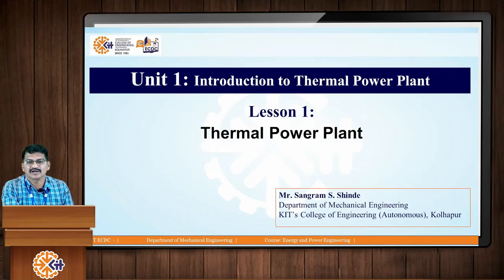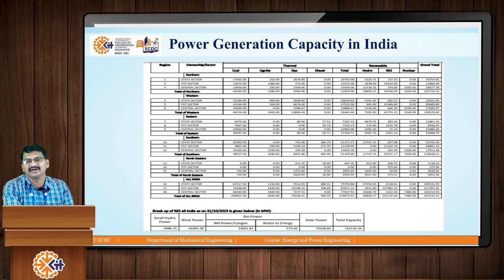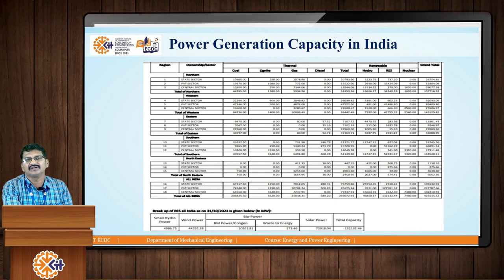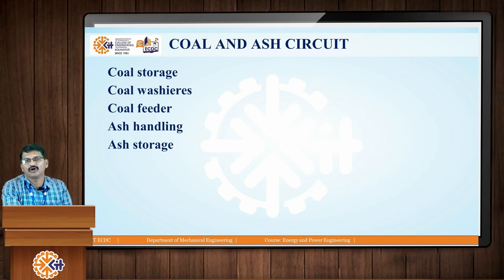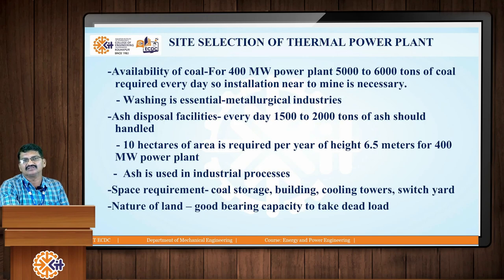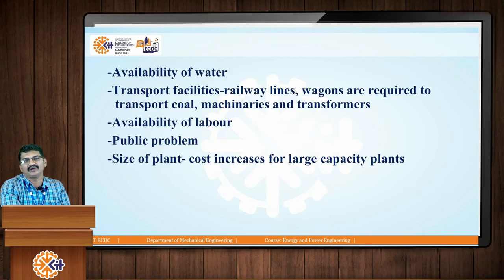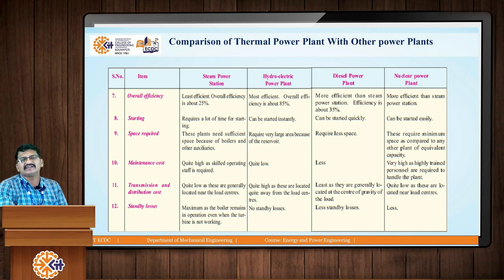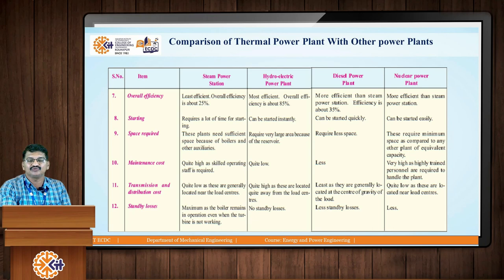Thermal Power Plant